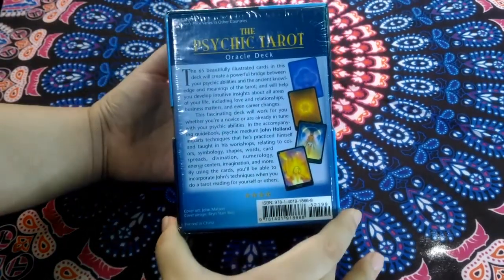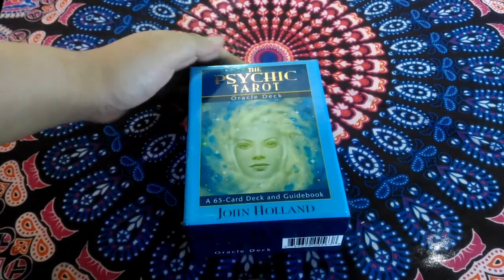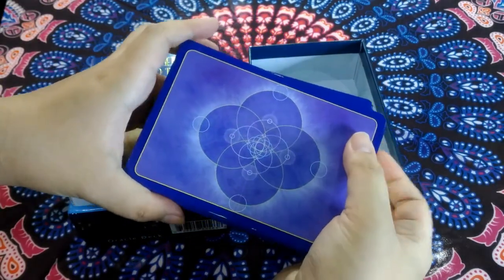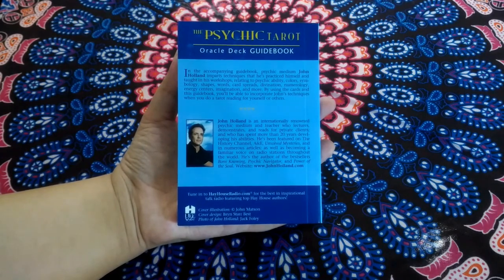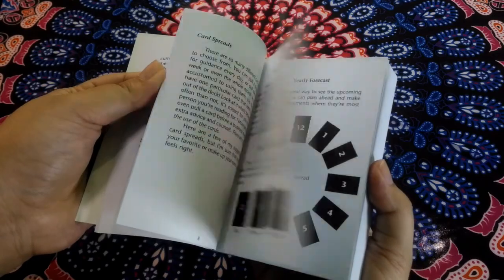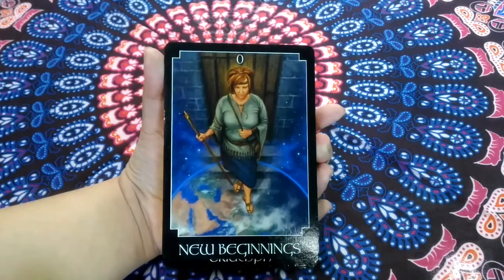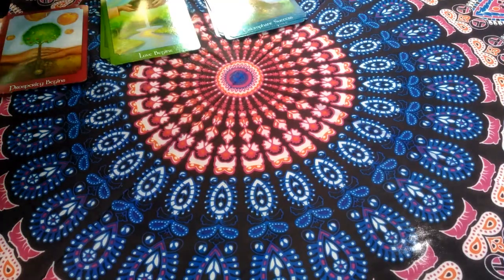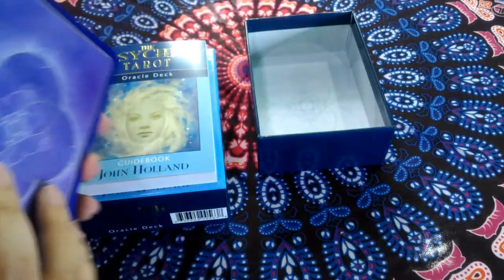UNBOXING: The Psychic Tarot Oracle Deck by John Holland | Rare Kindling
Hello, everyone! I'm back with another unboxing video.

This time, I fixed the camera angle and framing and I also recorded the audio separately. It's still not perfect, but I think it's an improvement!

Today, I'm featuring The Psychic Tarot Oracle Deck by John Holland. I am so stoked to work with this deck! This has been on my wish list for a while now.

Other decks/books by John Holland

- The Spirit Messages Daily Guidance Oracle Deck
- The Psychic Tarot for the Heart Oracle Deck
- THE SPIRIT WHISPERER - Chronicles of a Medium
- POWER OF THE SOUL - Inside Wisdom for an Outside World
- PSYCHIC NAVIGATOR - Harnessing Your Inner Guidance
- 101 WAYS TO JUMP-START YOUR INTUITION
- BORN KNOWING A Medium's Journey
- Bridging Two Realms : Learn To Communicate With Your Loved Ones On The Other-Side